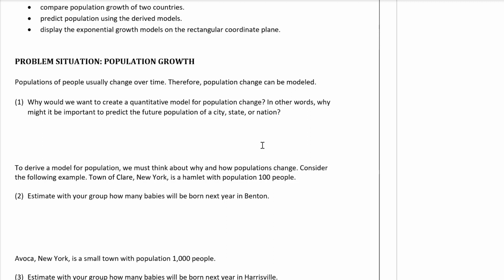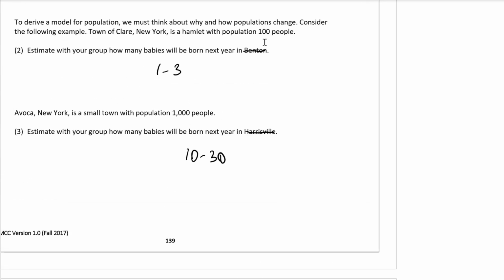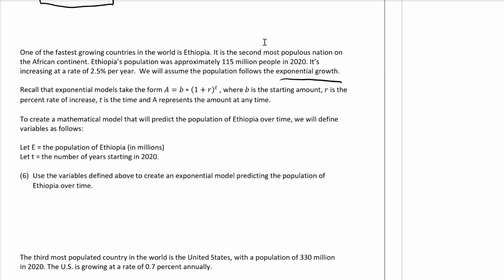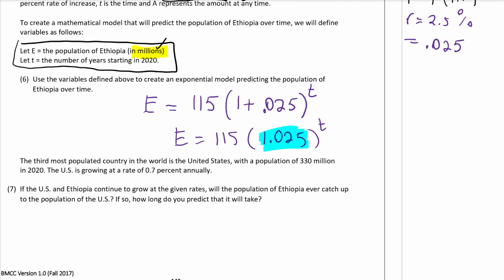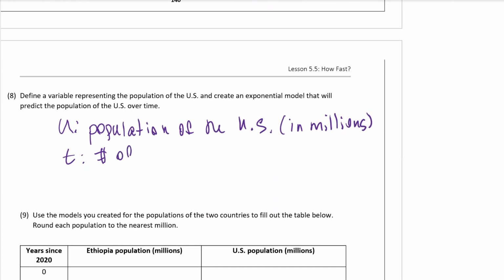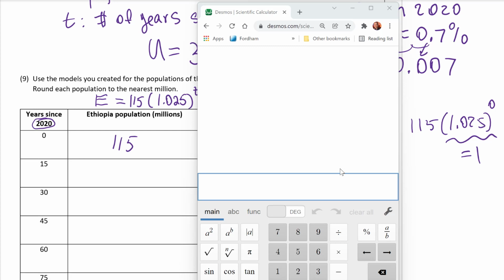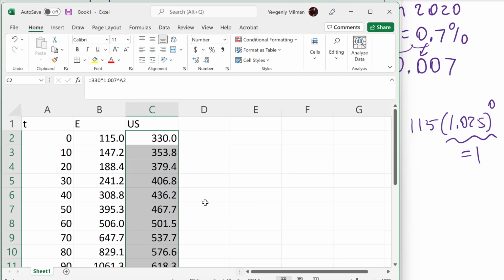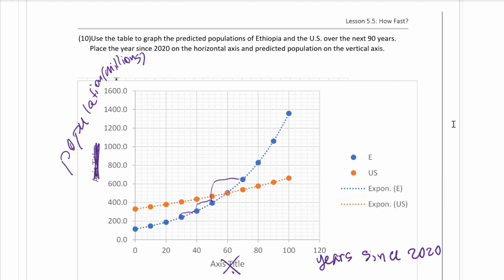MAT161.5 Lesson 5.5